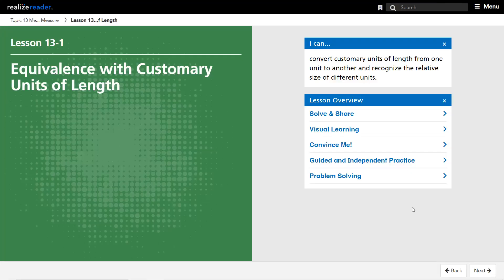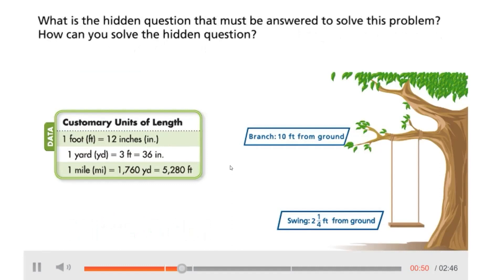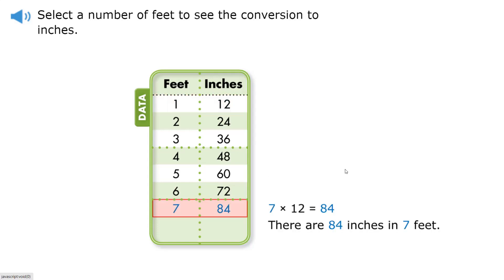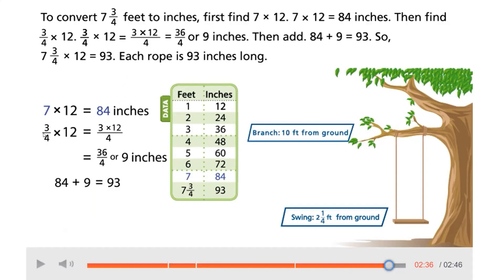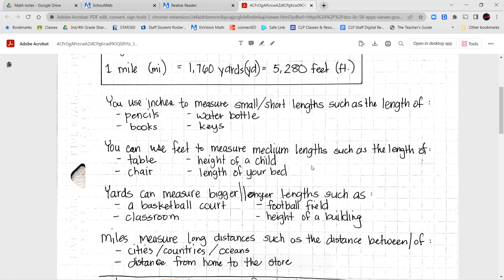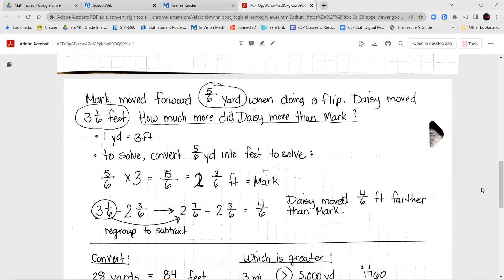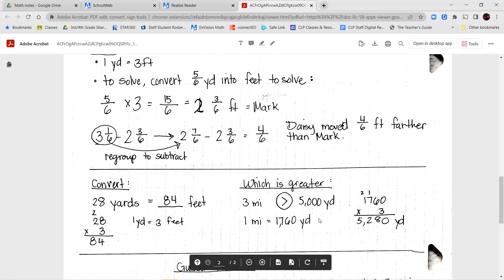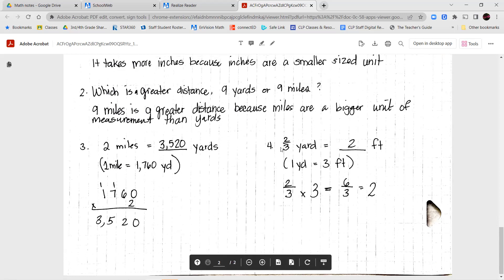4th Math 13.1